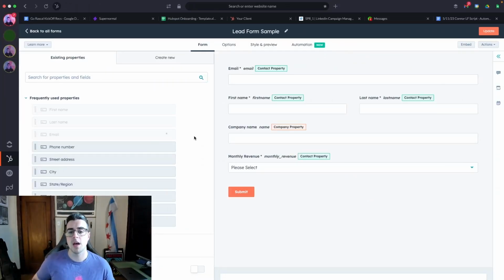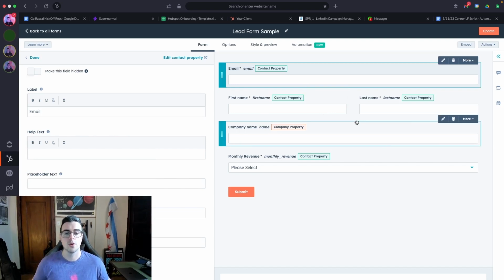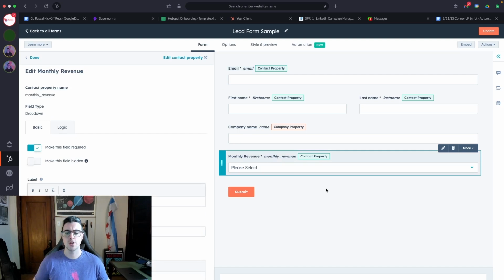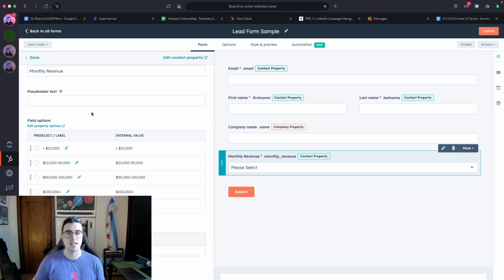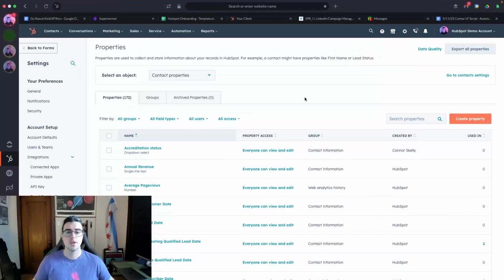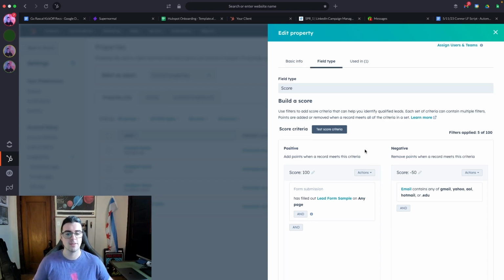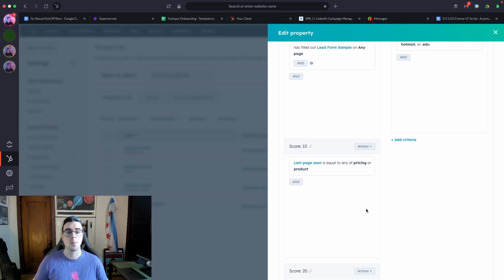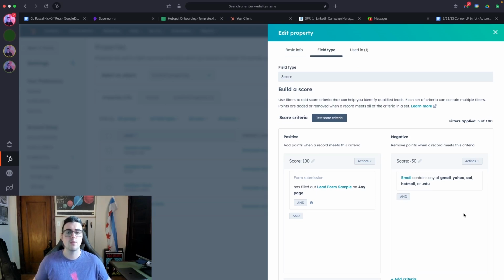How to Automate Lead Qualification Inside HubSpot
Want someone to manage and streamline your HubSpot to get clean data, increase conversions, and save your team 20+ hours/week?

In this video, we go over how to automate lead qualification inside HubSpot, as well as its importance. If you want to make your sales team more efficient, this is an absolute necessity.

Chapters:
00:00 Intro
00:19 Define the lead qualification criteria
03:48 Intermission
04:04 Set up lead scoring
07:42 Notify and route your qualified leads
08:19 Outro